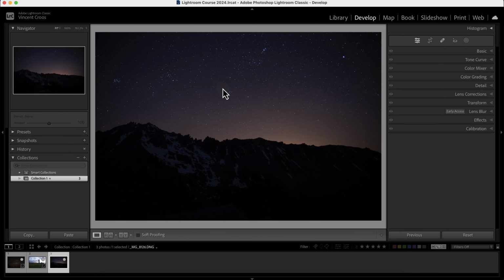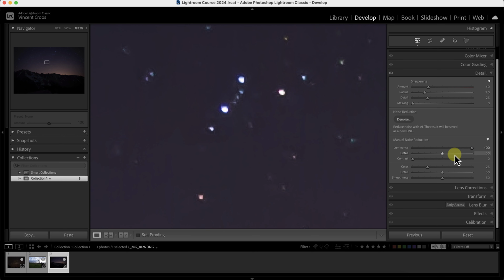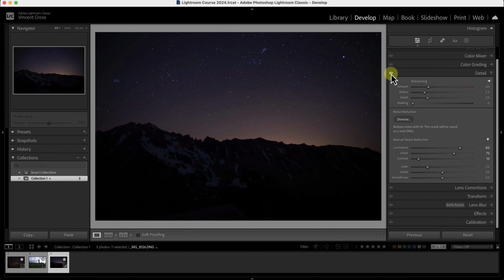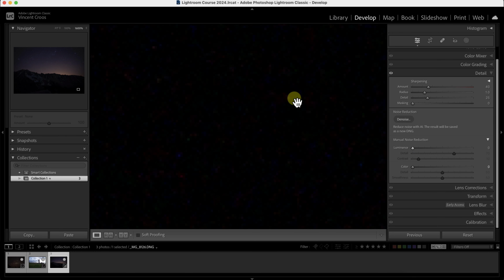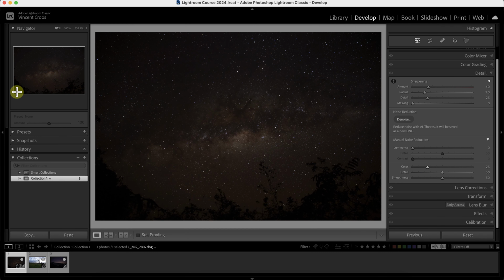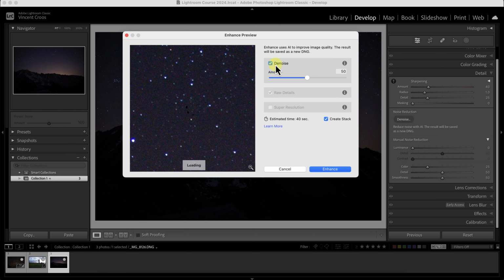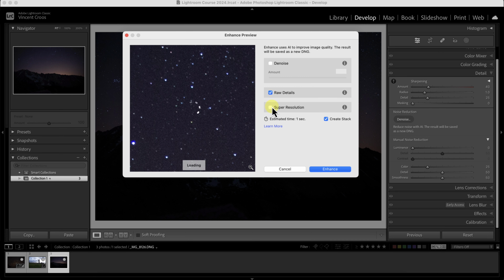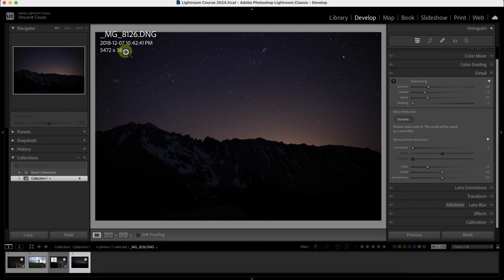How to Reduce Noise in Photos | Lightroom Classic Tutorial 33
Learn how to use the image noise reduction tools in the Lightroom Classic detail panel and understand the difference between luminance and color noise.

I demonstrate noise reduction with some astrophotography photos.

⌚ TIMESTAMP
0:00 - Intro
0:29 - Luminance Noise Astrophotography
3:25 - Color Noise
5:39 - Denoise AI

⭐ For better and more controlled noise reduction, use Topaz Photo AI or DeNoise AI